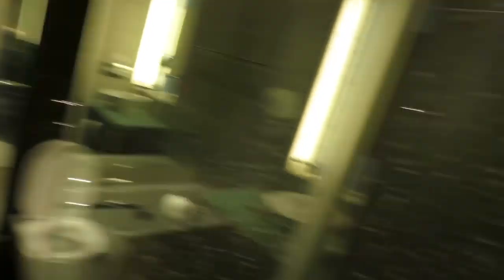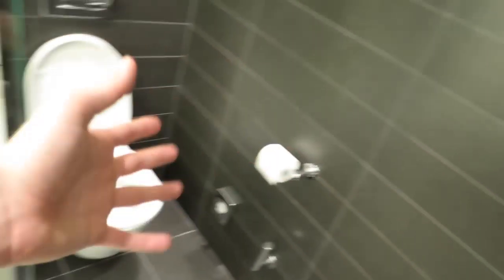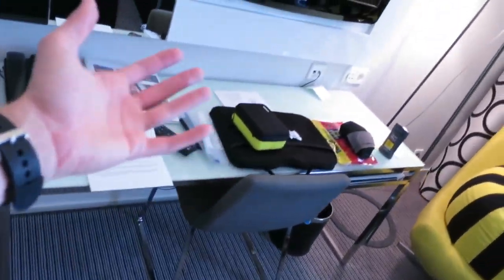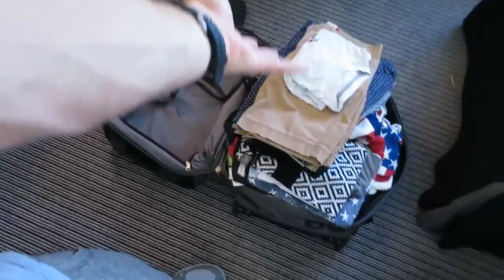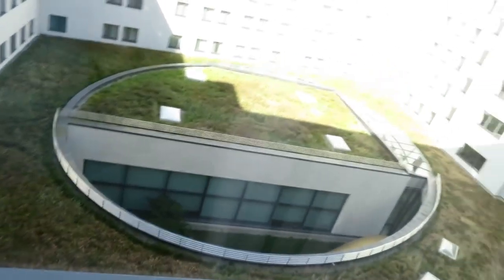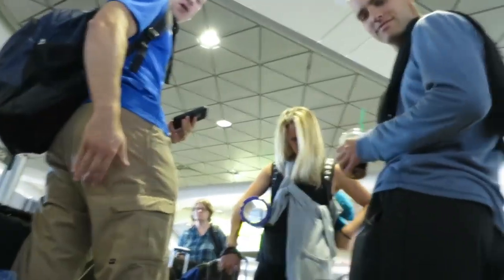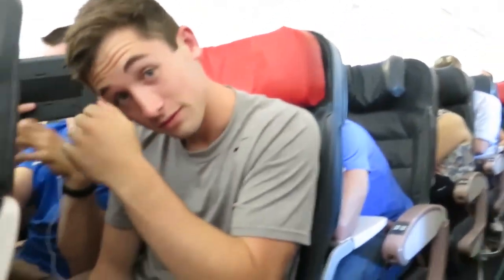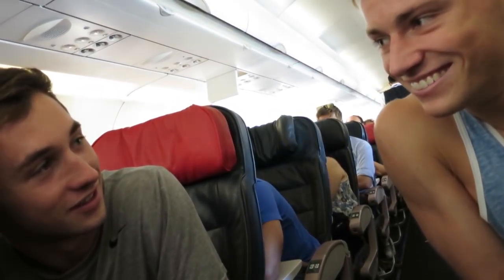Diving In Berlin!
Berlin had 2 ten meter platforms, so we filmed some cool stuff!

Song: Starburst - FadeX

(Day 4 and 5 in Berlin, Germany)
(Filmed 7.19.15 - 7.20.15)